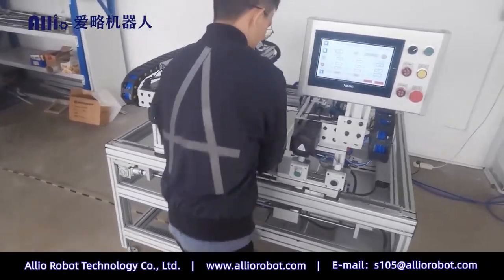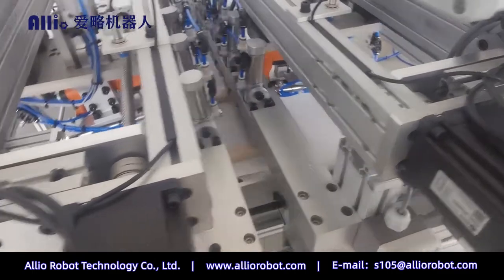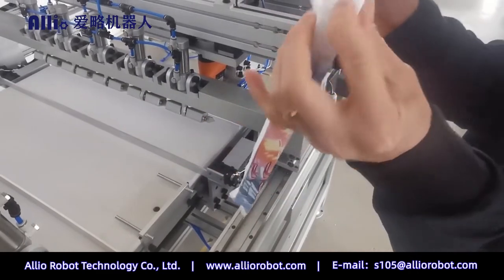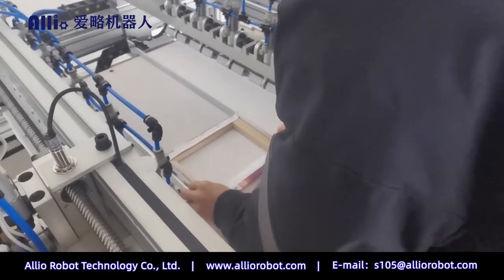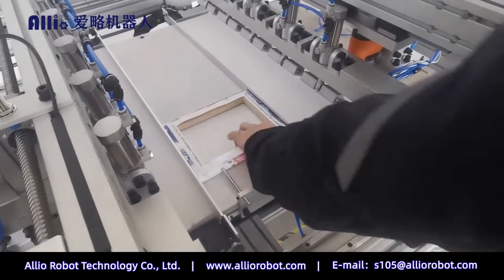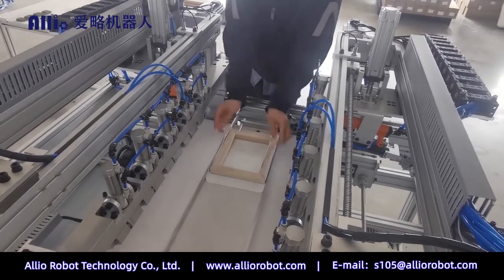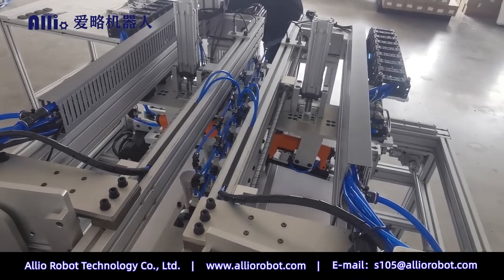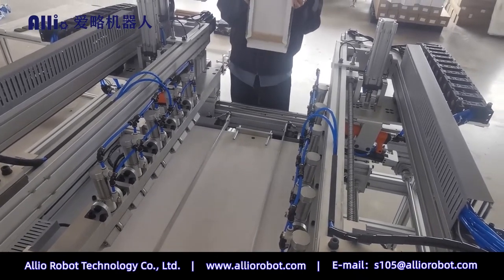AllioRobot-How to operate the Model A5F-600 Canvas Stretching Machine？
AllioRobot A5F-600
Automatically adjust the size,
can alternately change the setting parameters,
in order to achieve two operations to complete a finished picture frame,
each equipment is equipped with 1 operator,
the maximum production capacity of the equipment can reach 120 finished products / hour